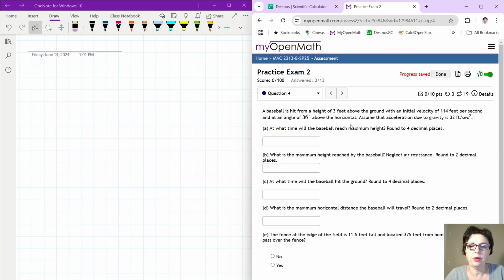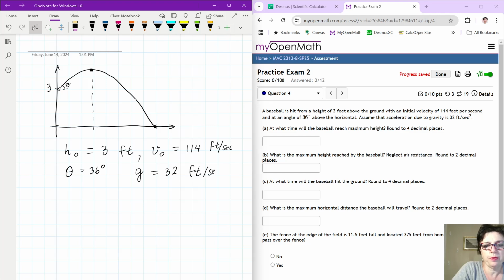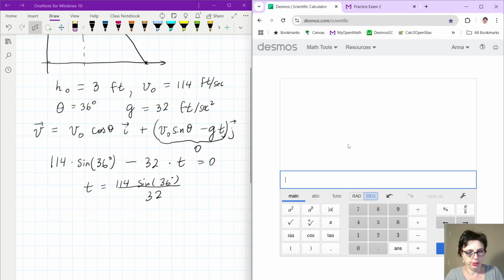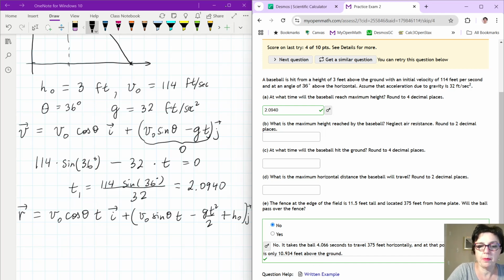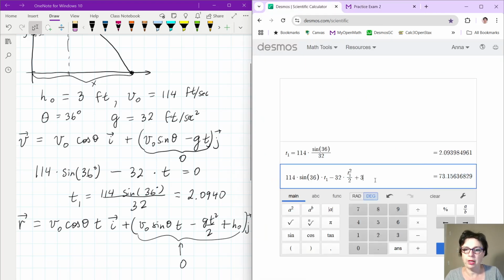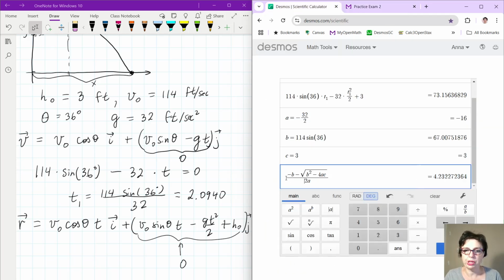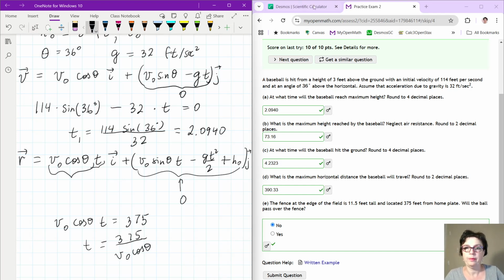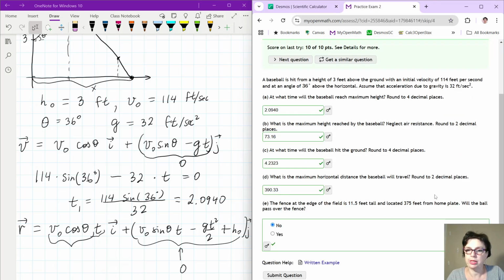Projectile Motion Example